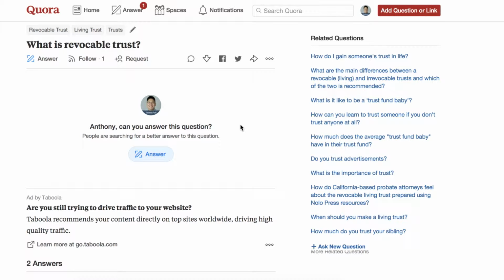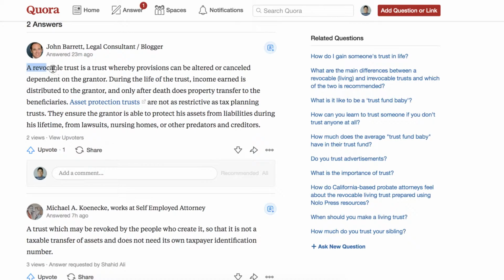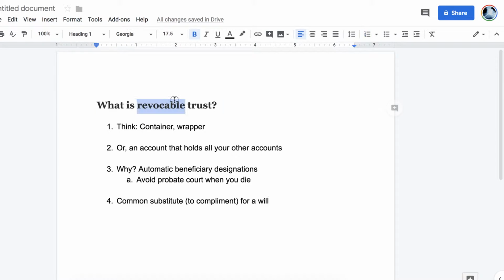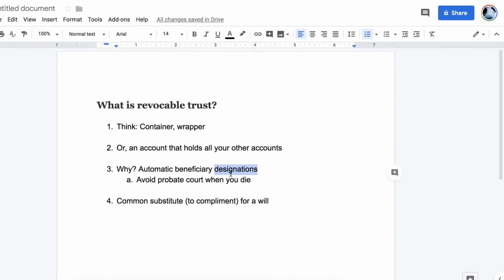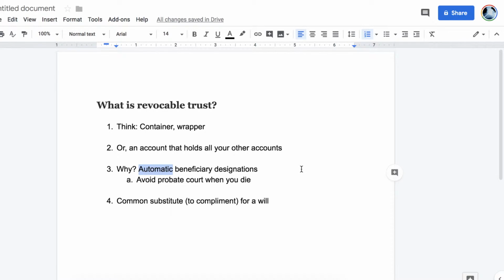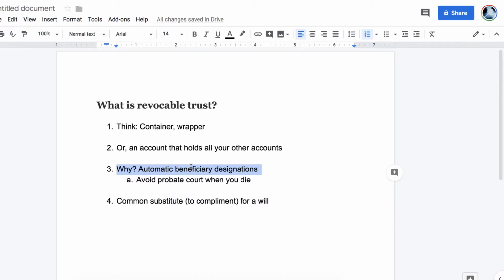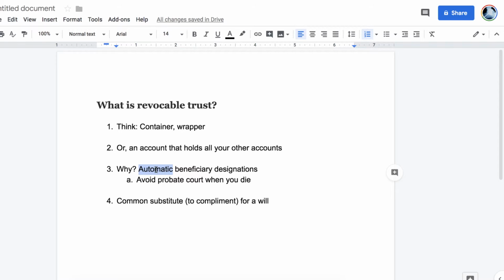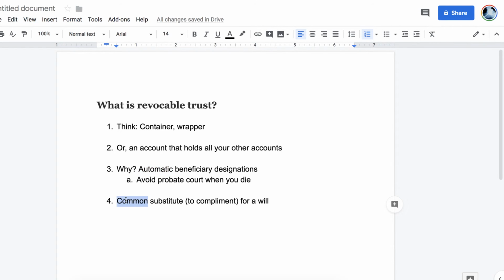What is a Revocable Trust?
“How Probate Works” on Amazon

“How to Buy Your Perfect First Home” on Amazon